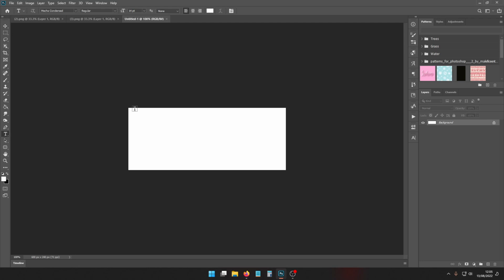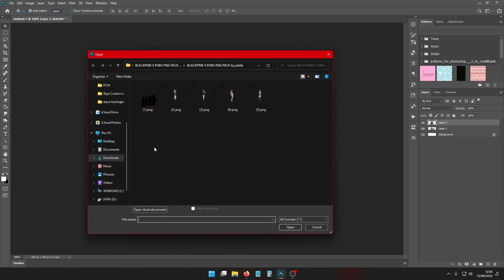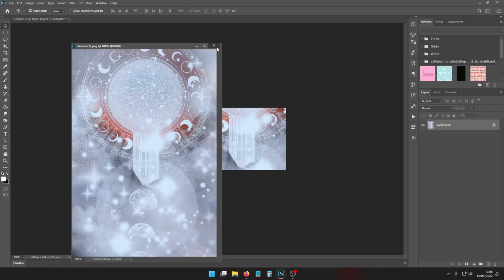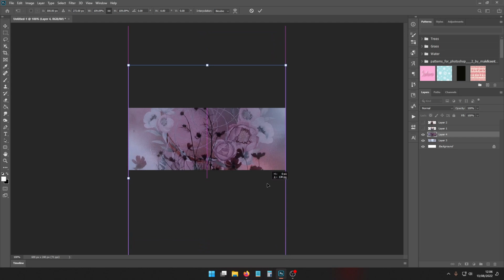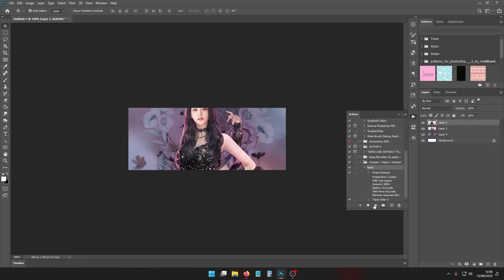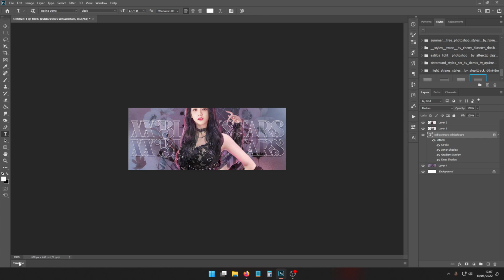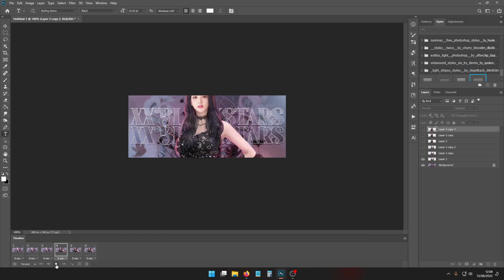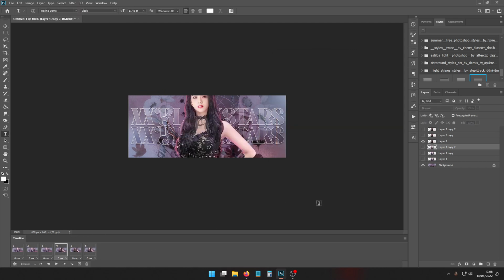♡ Gif Blur Banner Tutorial with Photoshop CC 2022 ♡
♡ Hello Loves ♡
I recorded this tutorial a while ago but only now is it available for public use, why? I made this style as a banner for a friend and then from there, it got copied numerous times without even any acknowledgement who the style came from, me. This was a really old effect I used to do like years ago, so it's nothing new for me. This is how I've always done it.

If you do use this tutorial, please could you credit back to me, its not difficult or send people this way who want to know how.

Whilst you are here, probably not even reading this, please support me

Desi. xo